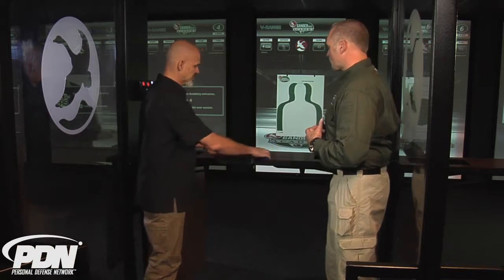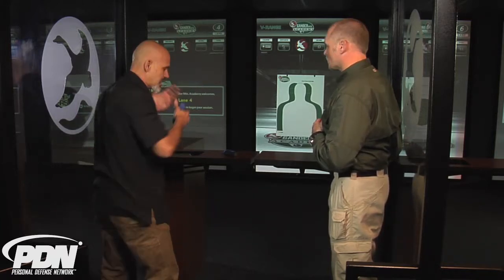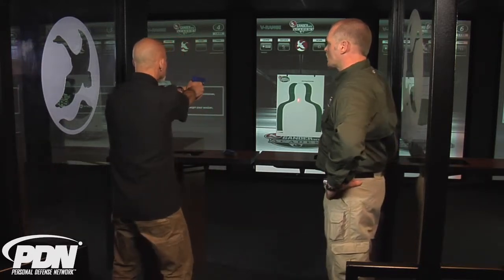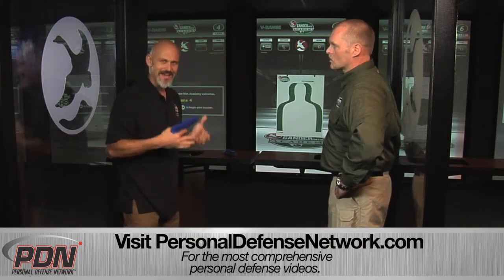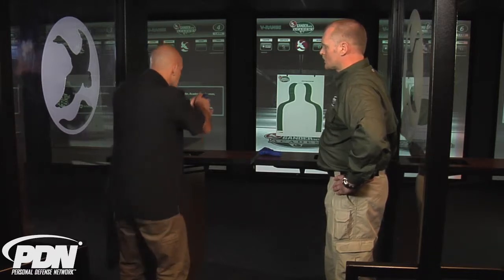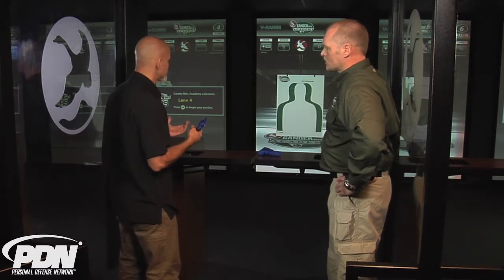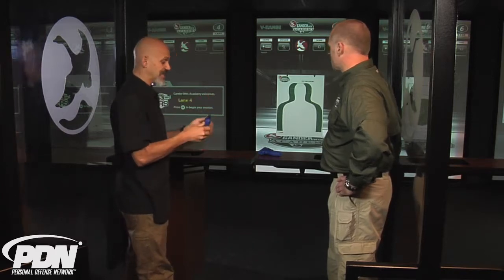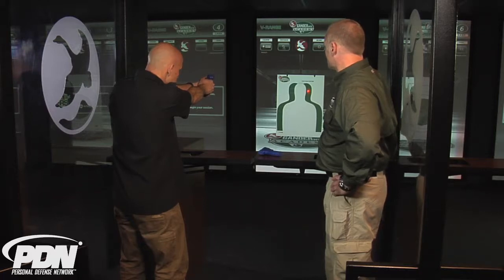Lasers as Shooting Aids